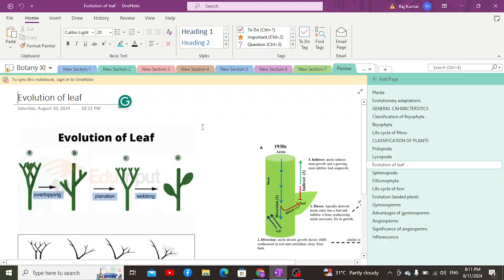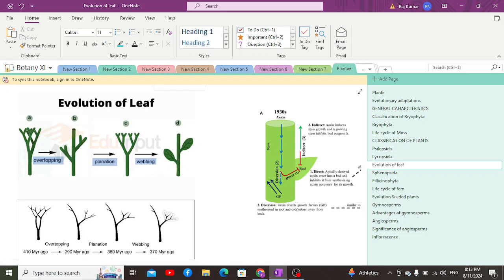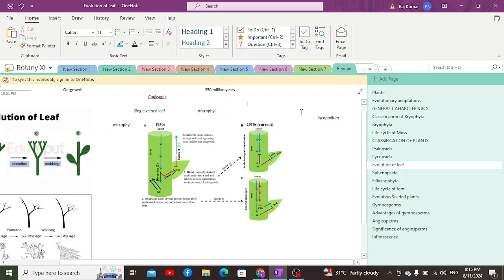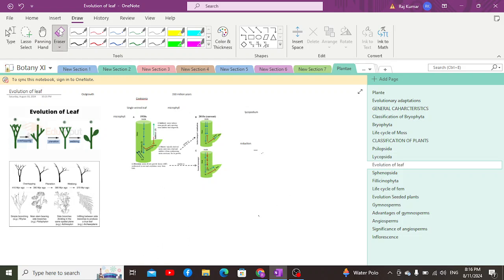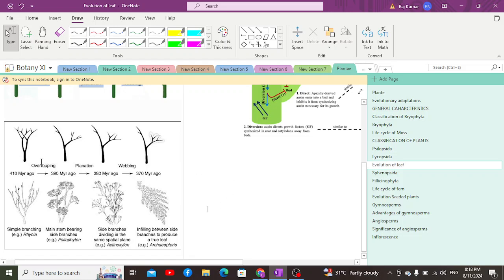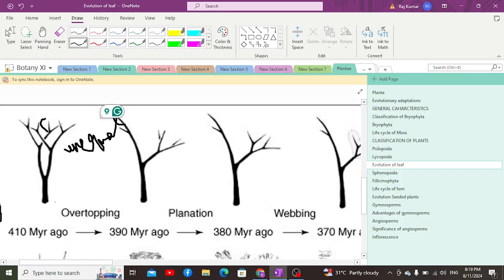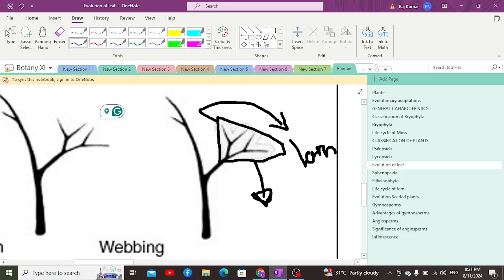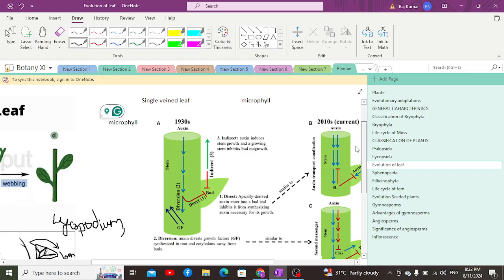Evolution Of Leaves | Kingdom Plantae | Botany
In this video, we have discussed the detailed study of the Evolution of leaves.